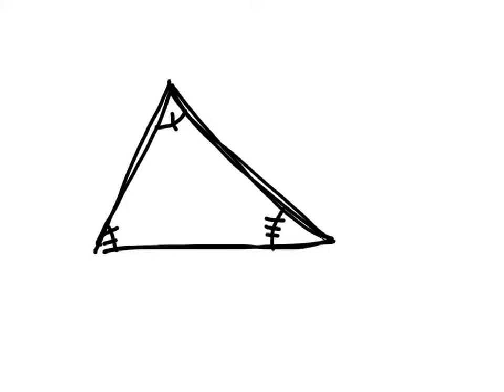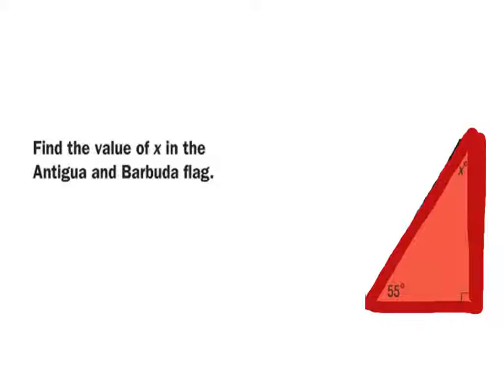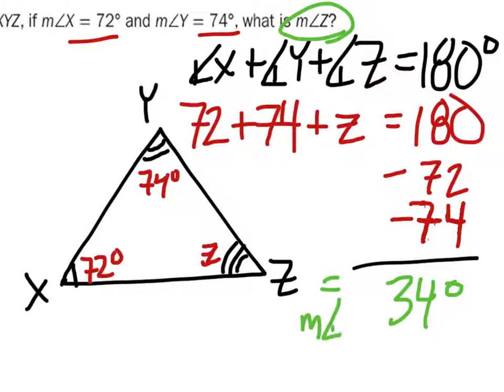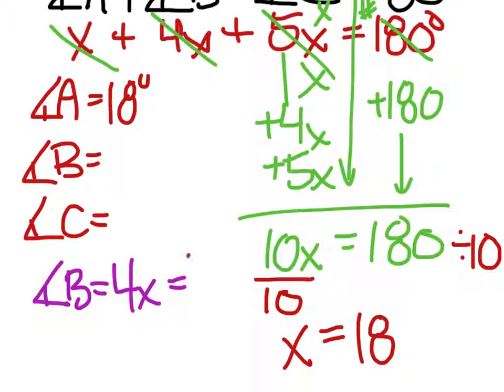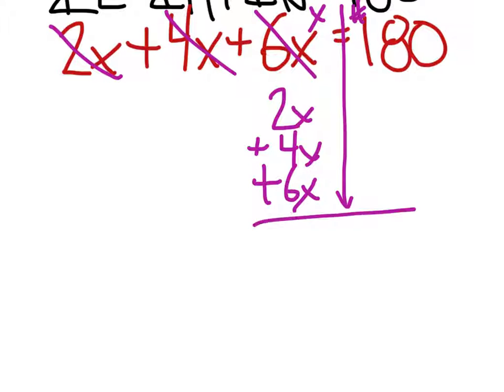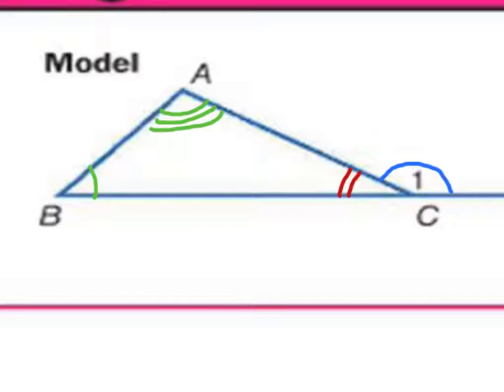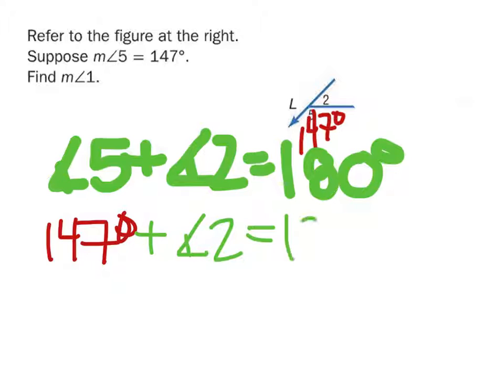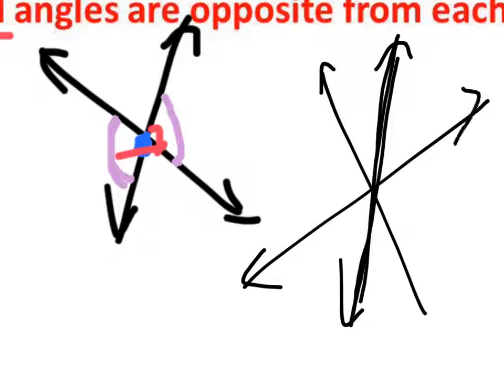A Lesson on Triangles and Solving for Missing Angles